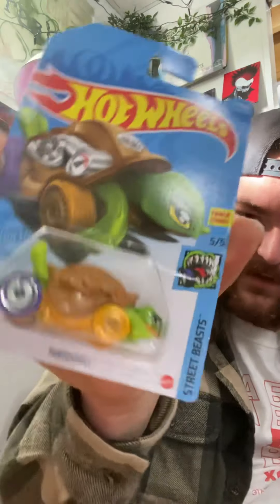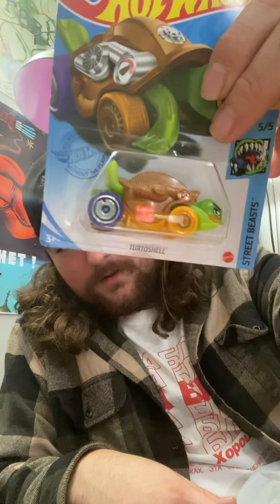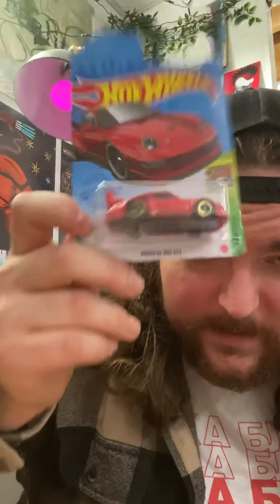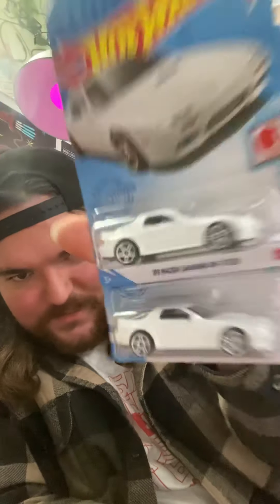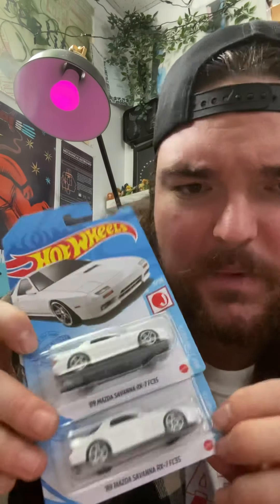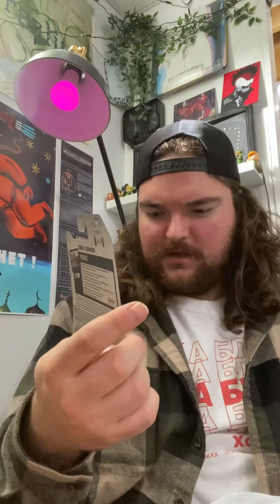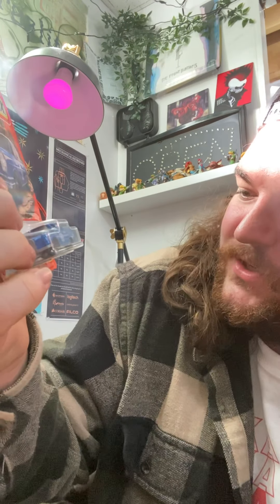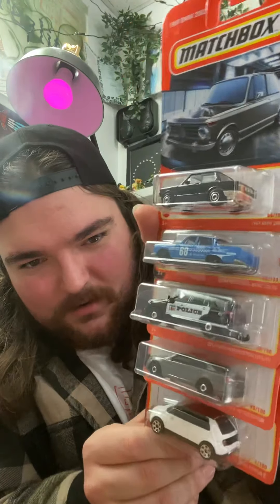Hot Wheels Wheel Haul #78 MATCHBOX MAYHEM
Matchbox & Monster Trucks and god damn John cutting his grass